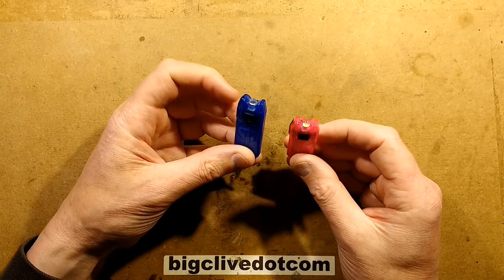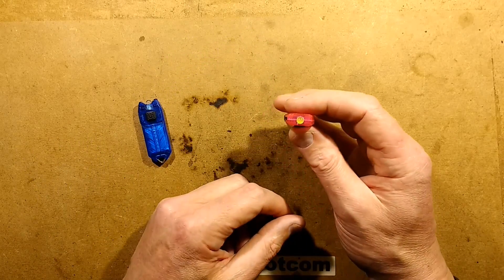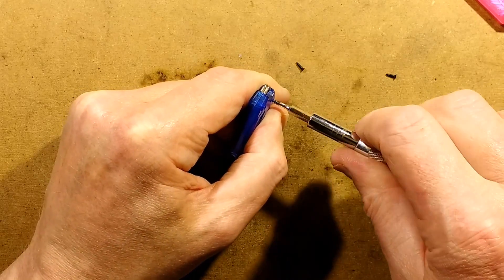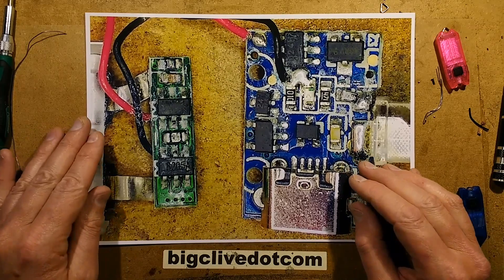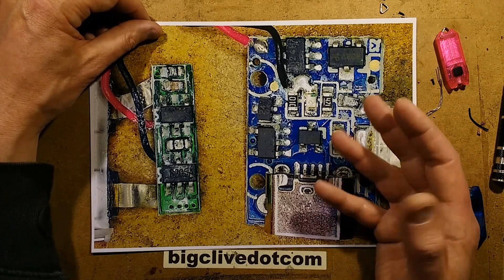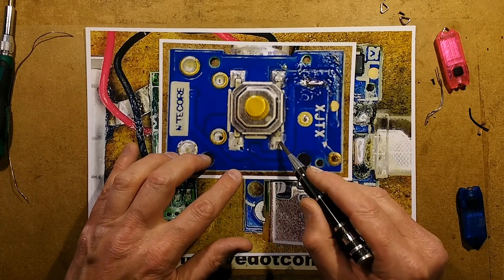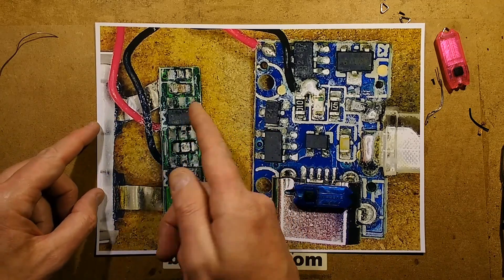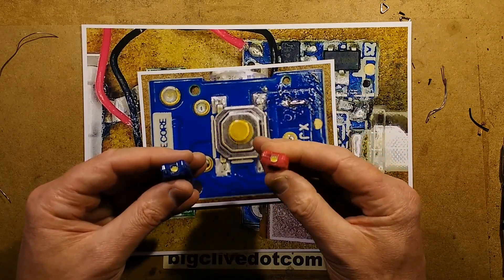Fixing two faulty Nitecore Tube flashlights.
A chap called Marcus sent these two dead Nitecore Tube flashlights for autopsy.  One had been through a washing machine and the other had just stopped working.
Note that I did have to change the switch in the end as internal corrosion residue was also causing false operation.